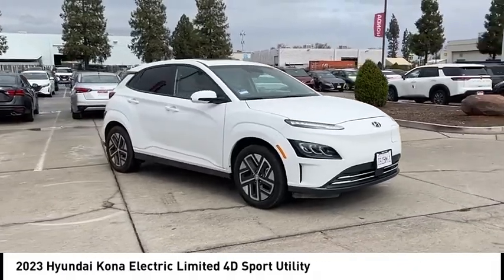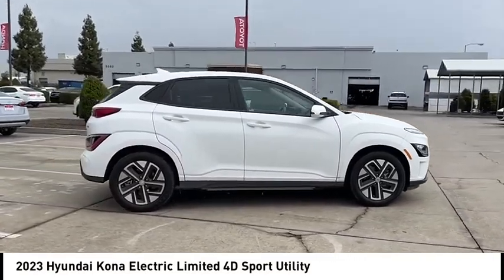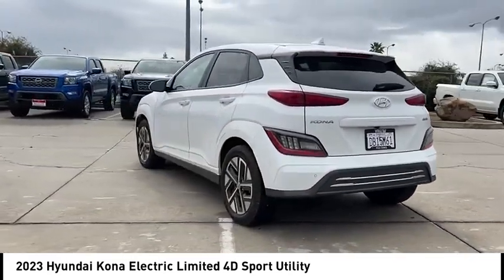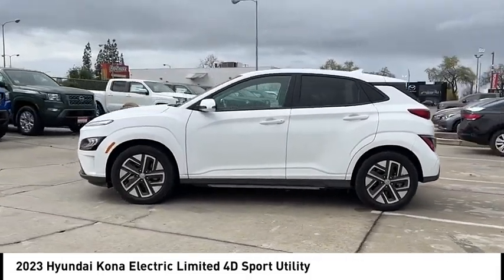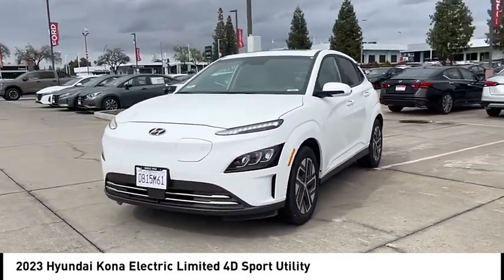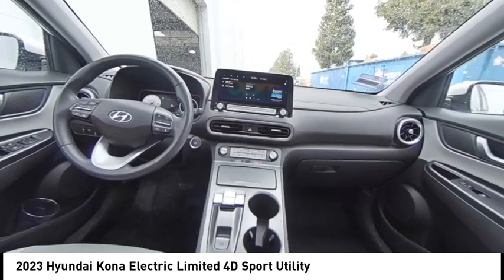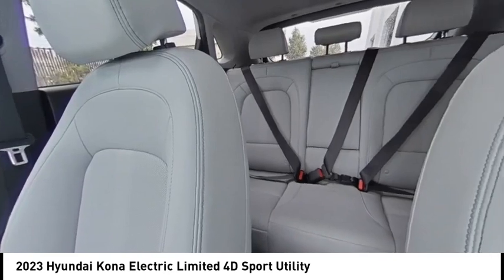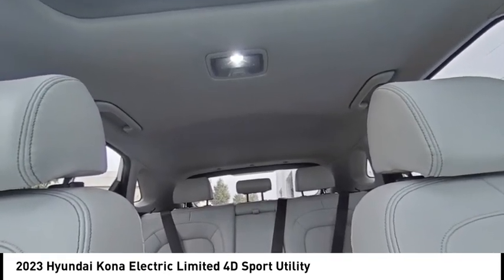2023 Hyundai Kona Electric VIN PU173988T Used FRESNO HYUNDAI LITHIA VISALIA MADERA CLOVIS REEDLEY D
2023 Hyundai Kona Electric Limited 4D Sport Utility - Stock#: PU173988T - VIN#: KM8K53AG9PU173988

Check out this 2023 Hyundai Kona Electric.   Welcome to Lithia Hyundai of Fresno. Your home to an unique experience, with over 400+ vehicles to choose from.brbrOur non-commissioned sales staff will focus on your needs and experience when shopping with us, and we are proud to provide our guests with a simple, fast, and transparent purchasing process.brbrThis beautiful gem with low miles was meticulously inspected and reconditioned by our Certified Service Team. Lithia Hyundai of Fresno offers an Exclusive 150-Point Vehicle Inspection, Premium Tire and Brake Reconditioning Standards, Third-Party Price Validation, and a Vehicle History Report.brbrCome to Lithia Hyundai of Fresno where Used cars are like NEW.brbrMUST SEE IN PERSON TO SEE THE TRUE VALUE.brbr. Recent Arrival! Clean CARFAX. Odometer is 2598 miles below market average! 134/106 City/Highway MPG Certified. 150kW 201HP Electric 1-Speed Automatic FWD Multi Point Safety and Mechanical Inspection Performed By Certified Technician, New Filters, Fresh Oil Change, Detailed Interior and Exterior for Delivery.brbrHyundai Certified Pre-Owned Details:brbr  * Includes 10-year/Unlimited mileage Roadside Assistance with Rental Car and Trip Interruption Reimbursement; Please see dealers for specific vehicle eligibility requirements. 10-Year/100,000 Mile Hybrid/EV Battery Warranty. 3 months Siru-iusXM trial subscriptionbr  * Roadside Assistancebr  * 173+ Point Inspectionbr  * Powertrain Limited Warranty: 120 Month/100,000 Mile (whichever comes first) from original in-service datebr  * Warranty Deductible: $50br  * Vehicle Historybr  * Limited Warranty: 60 Month/60,000 Mile (whichever comes first) from original in-service date Contact the dealership today.